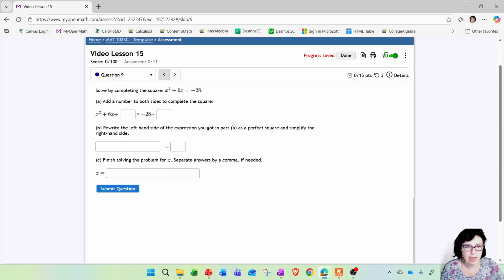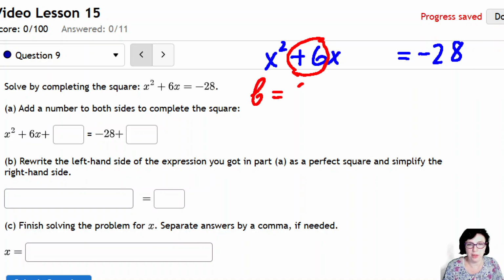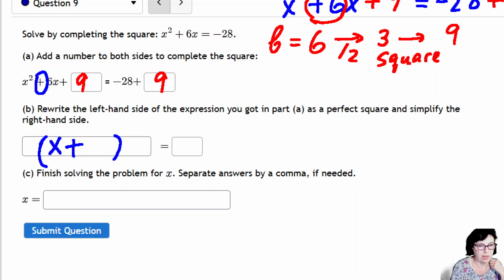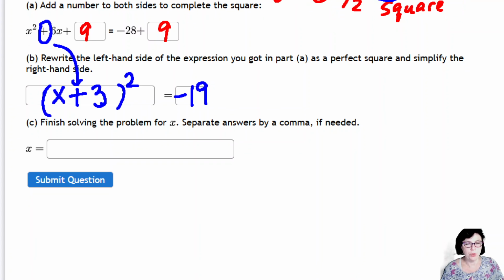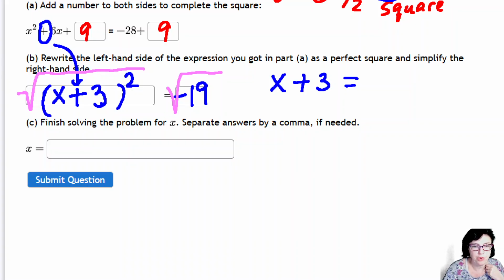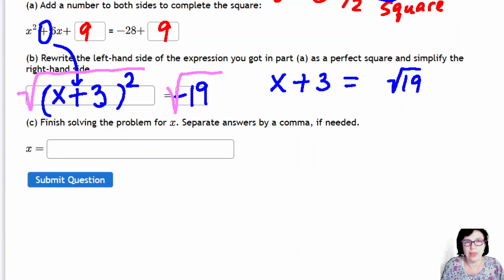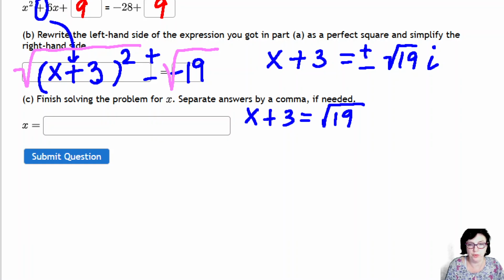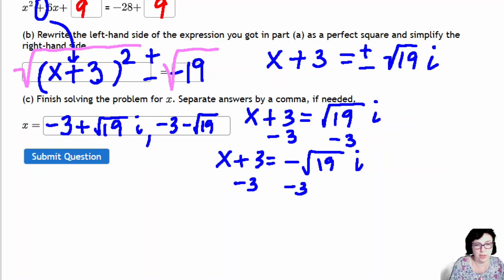How to Complete the Square: Imaginary Answers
In this video, I solve the equation

by completing the square step-by-step. This example leads to imaginary solutions, and I explain exactly what happens when we need to take the square root of a negative number.

You’ll see how complex numbers naturally appear in the process, what "i" represents, and how to write the final answers correctly. This video is especially helpful for students who get stuck or confused the first time imaginary numbers show up when solving quadratic equations.